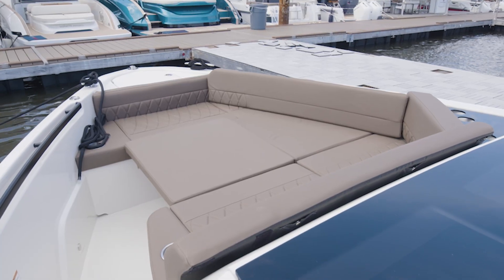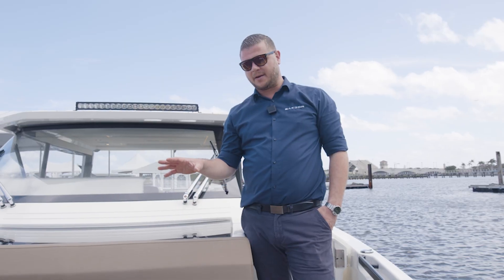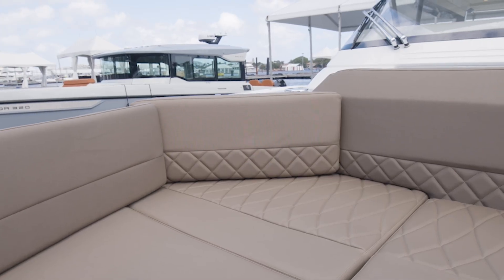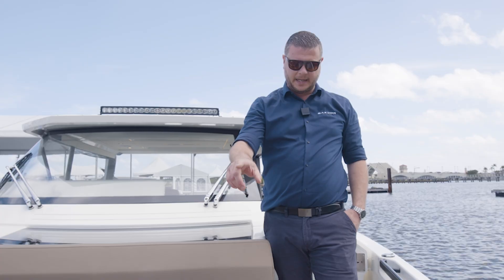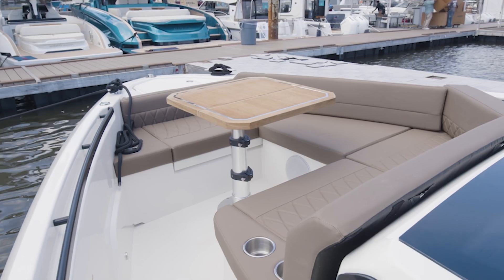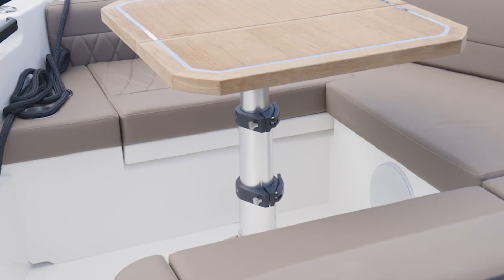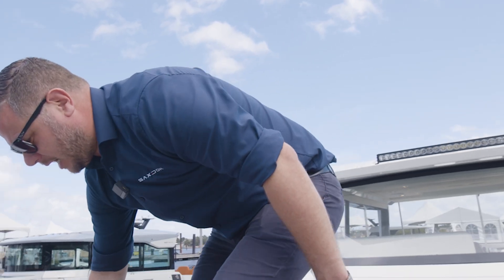Saxdor Technical Walkthrough Series | 400 GTO - Front Door + Seating Lounge Area | #15